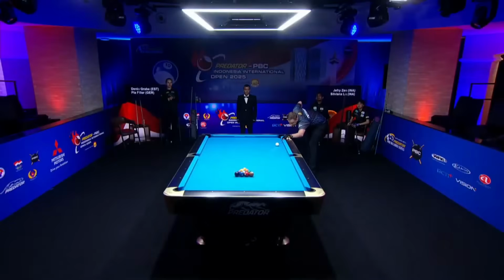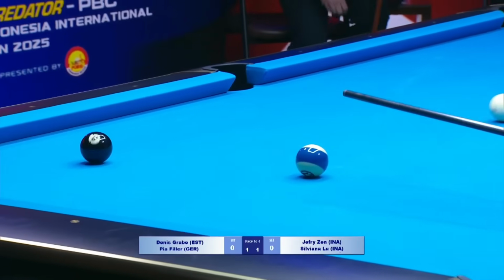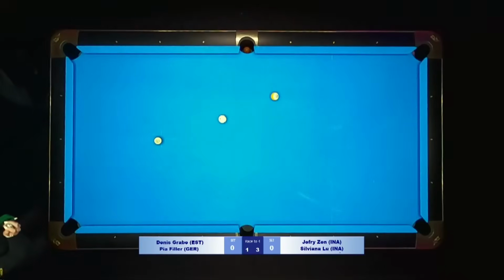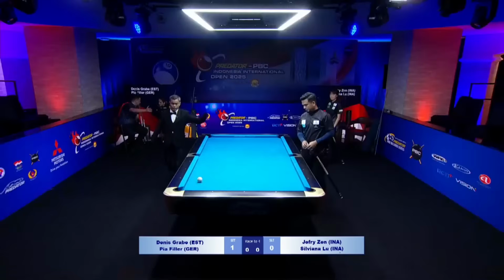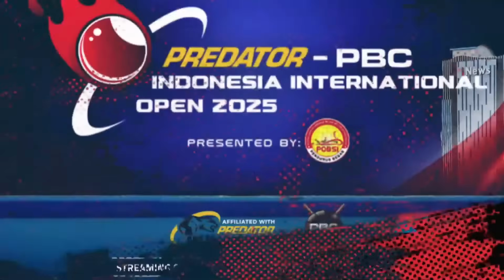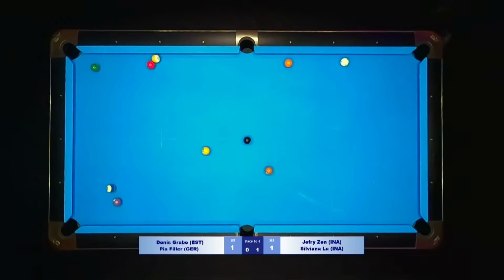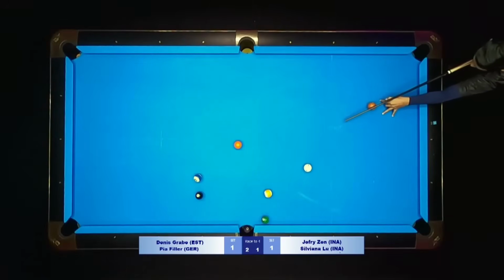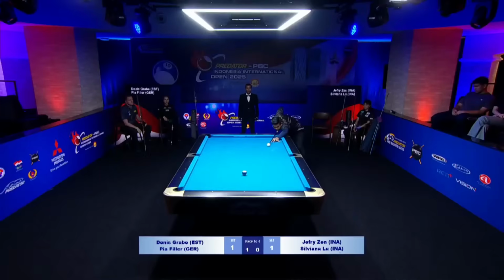DOUBLES ACTION! 🔥 ▸ 2025 Predator PBC Indonesia International Open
🇮🇩 Predator PBC Indonesia International Open
⚙️ 10-Ball
📍 Pro Billiard Center, Jakarta, Indonesia

🗓️ Men: Jul 12-16
💰 $100,000

🗓️ Women: Jul 14-18
💰 $60,000

🗓️ Mixed Doubles: Jul 15-18
👤 32 Teams
💰 $75,000

🎱 This event is played on Predator ARC 9ft Tables